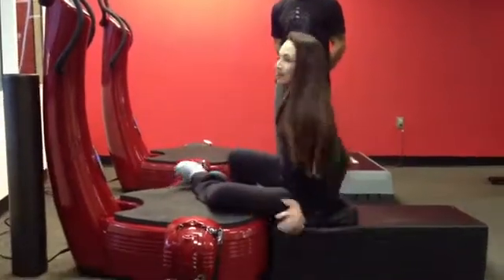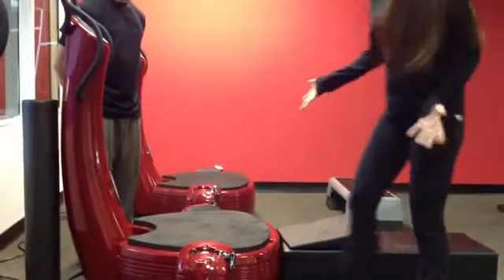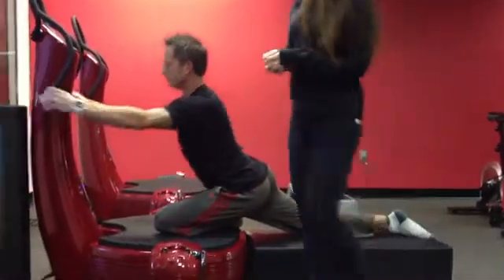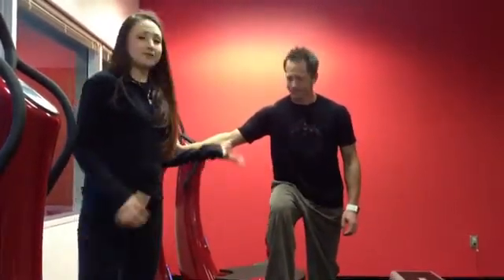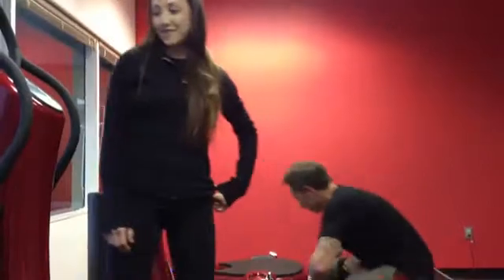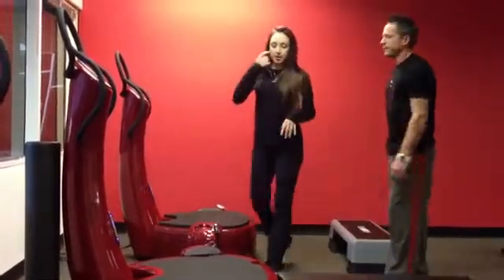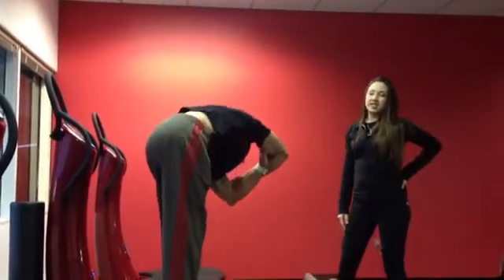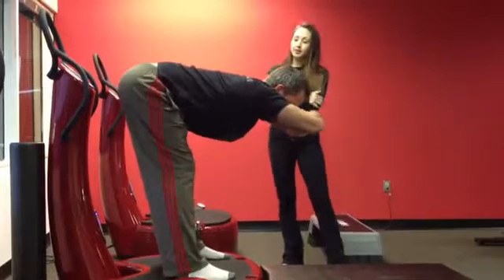Power Plate BOSU Ball Workout 2